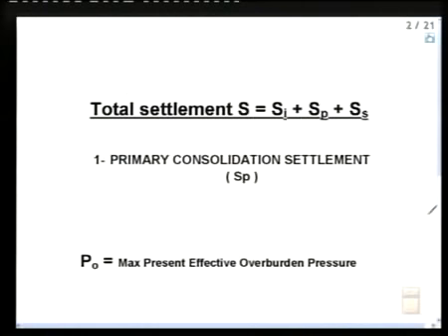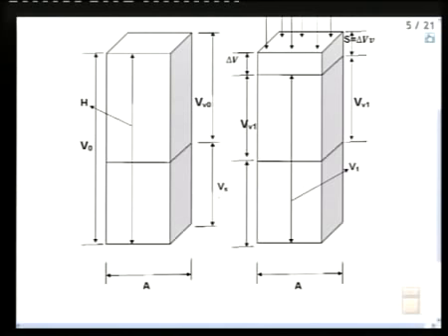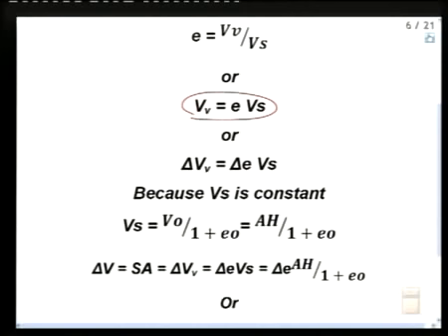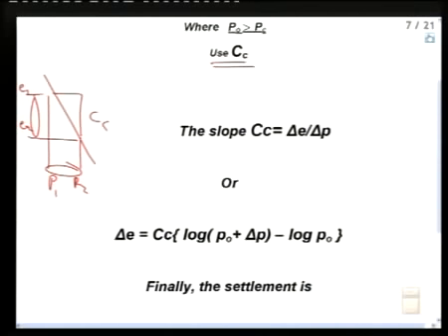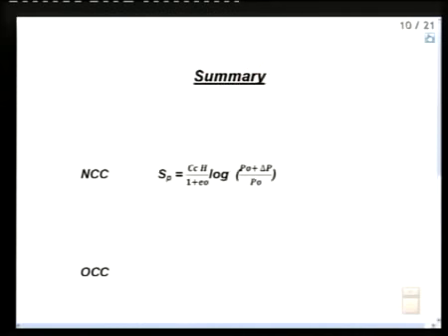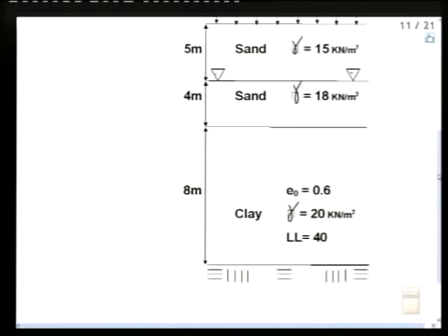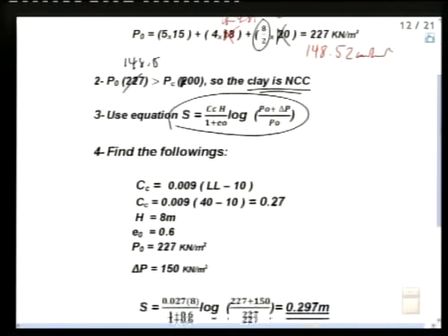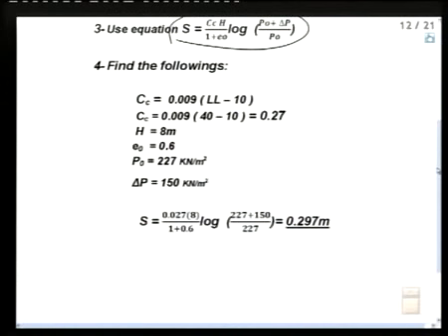Soil Mechanics 32